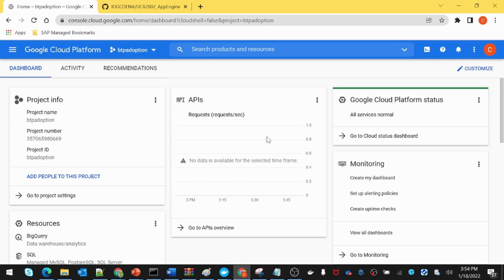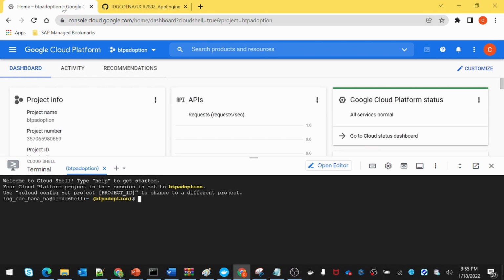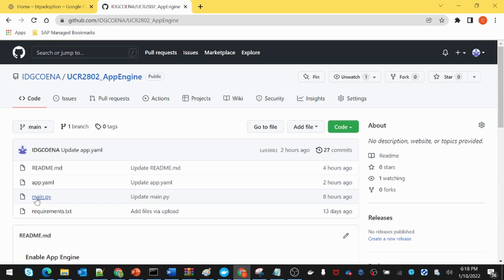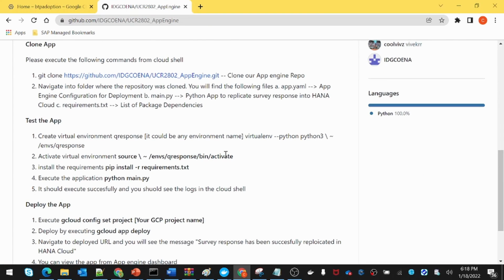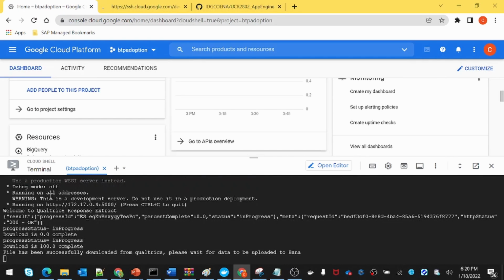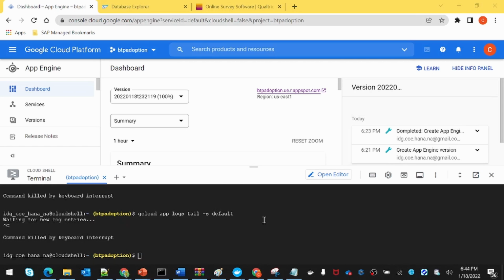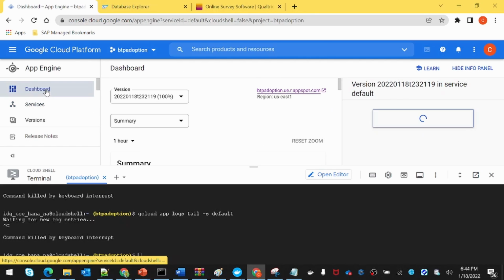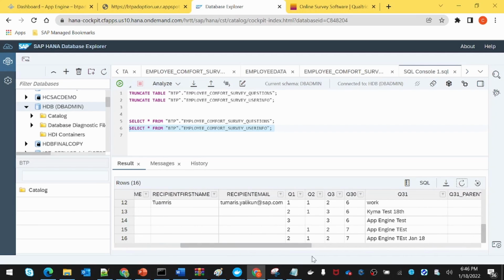UCR2802 - GCP App Engine Deployment